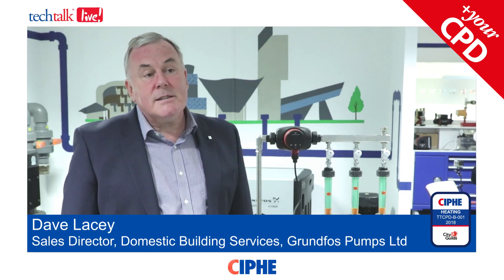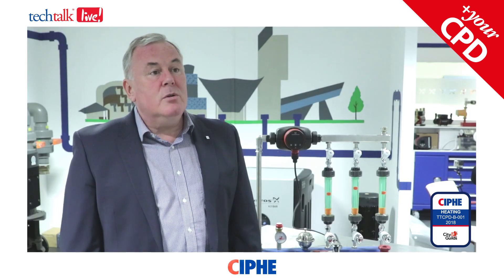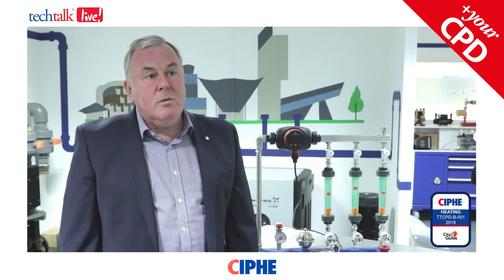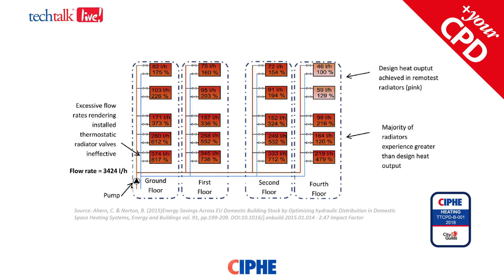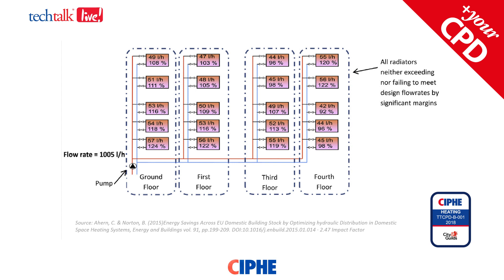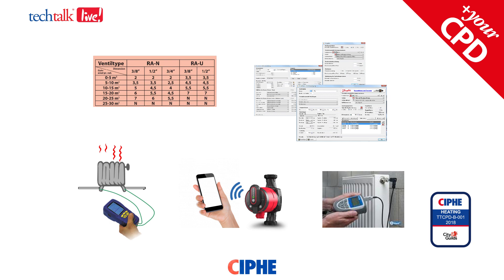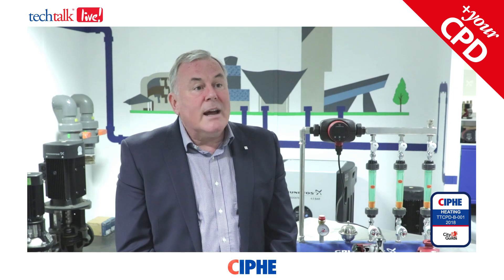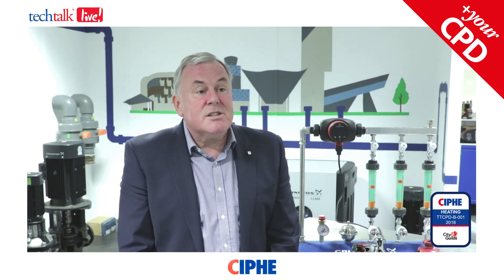System Balancing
With the boiler plus scheme now in operation it is important to note that balancing a heating system correctly can save the consumer money on their heating bills when carried out correctly